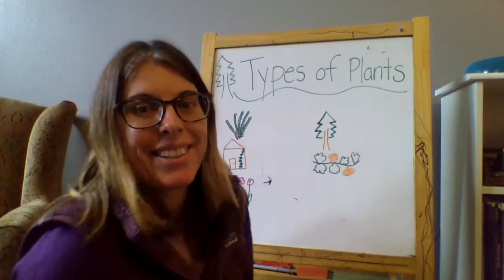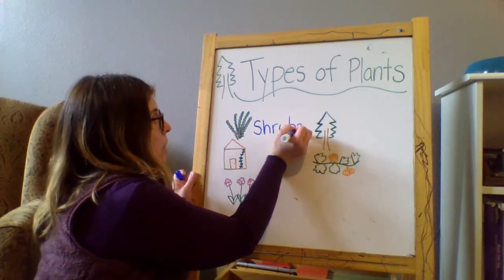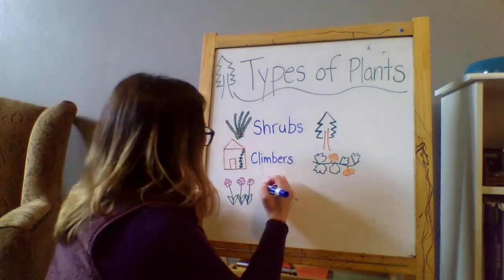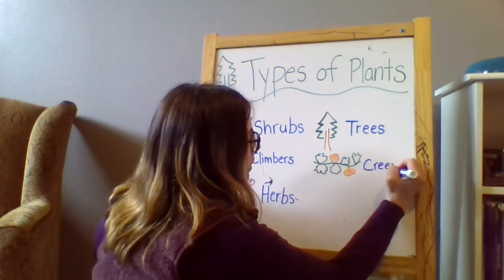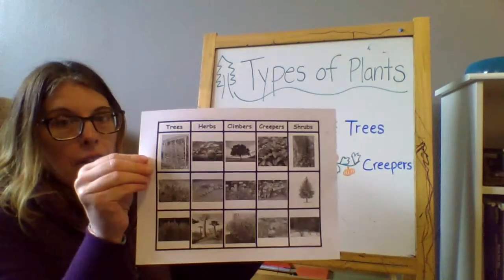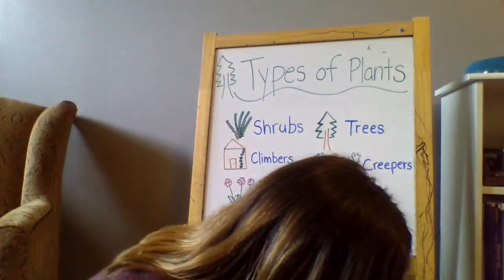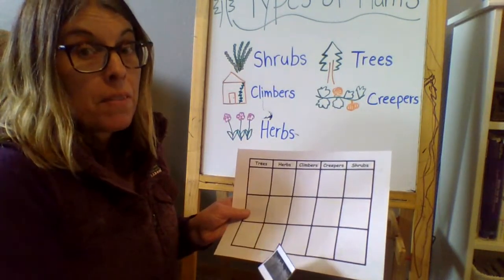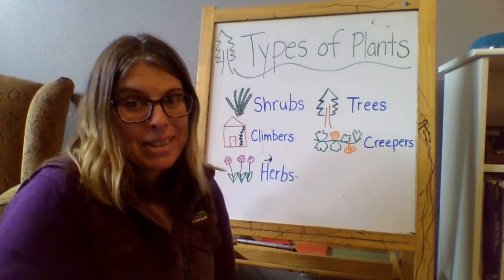Theme April 21